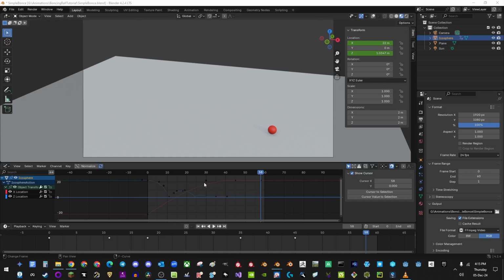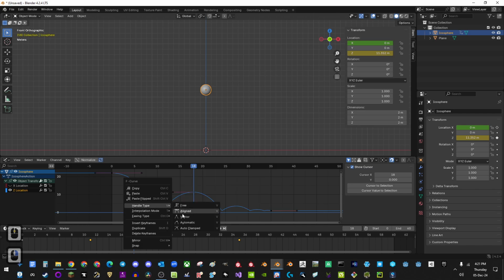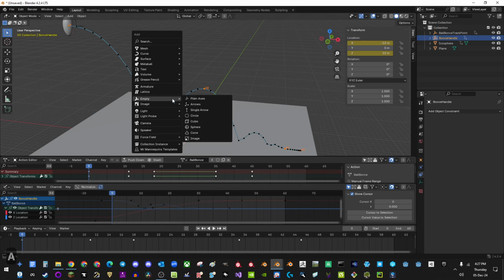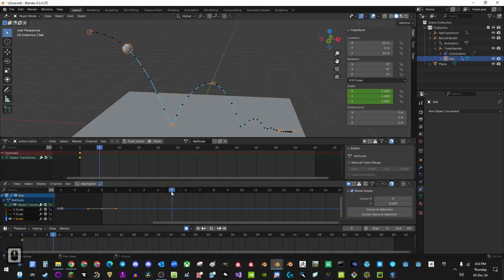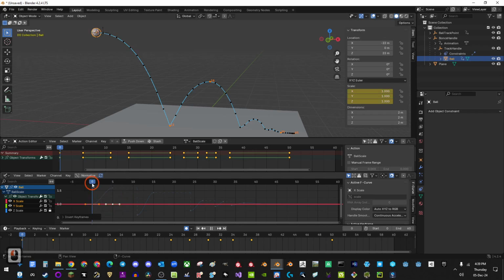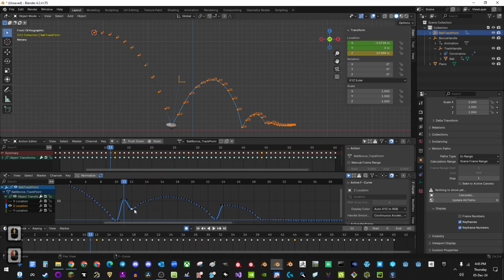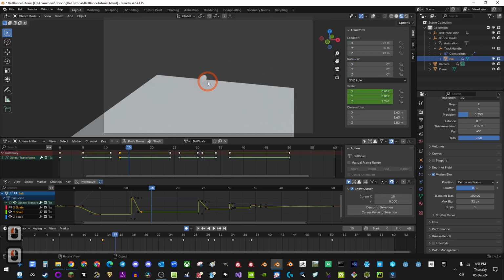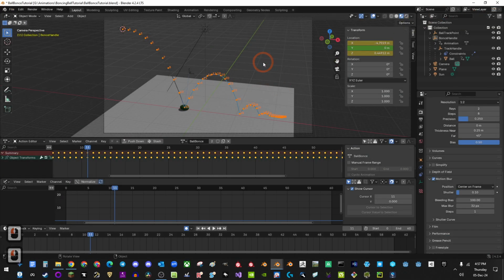Blender Bouncing Ball Tutorial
The “Hello, World” of animation projects; today in Blender 4.2.4 we are going to make a bouncing ball animation. Going over the simplest bounce, bouncing with squash and stretch, then finally rendering out our animation.

Chapters:
00:00 Intro
01:14 Simple Ball Bounce
07:53 Squash/Stretch
27:05 Animation Adjustments
32:28 Rendering Out
38:09 Final Touch-up
40:40 Outro